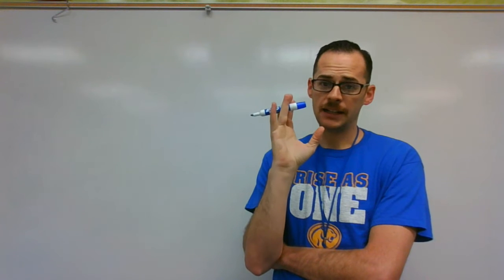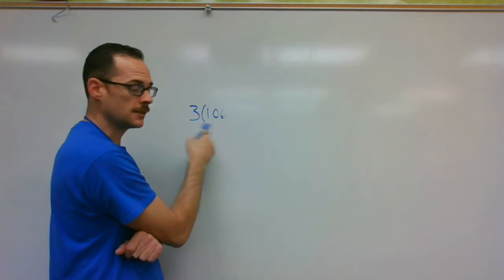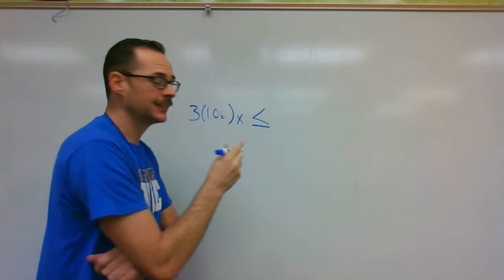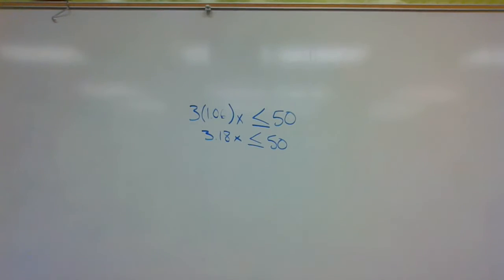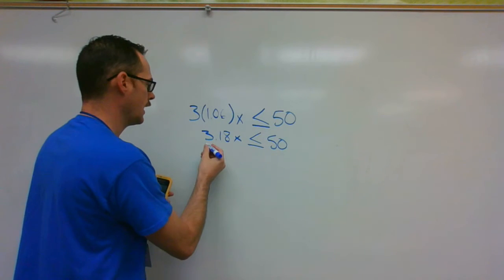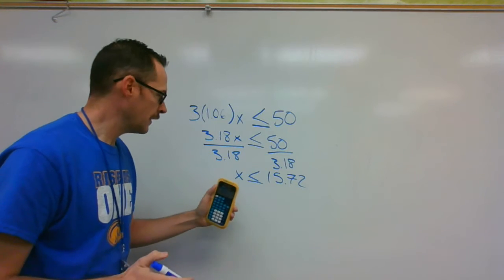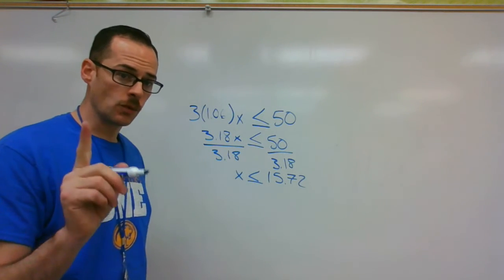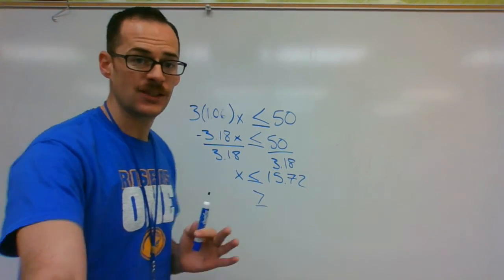Solving Inequalites for x